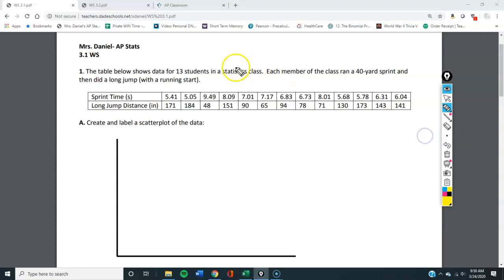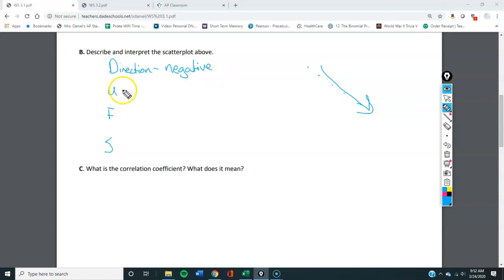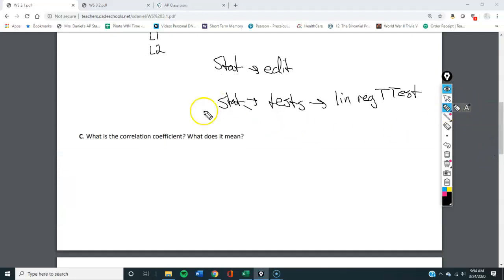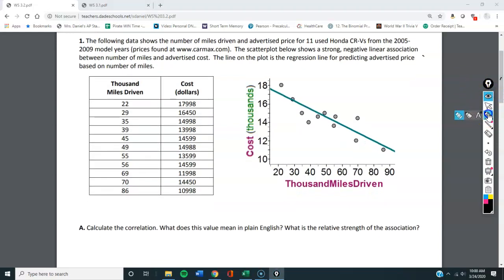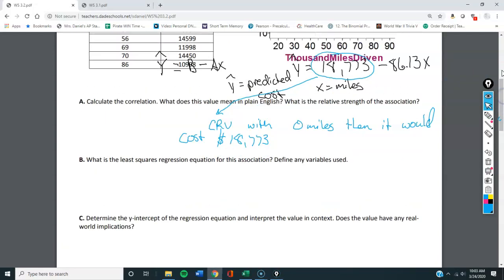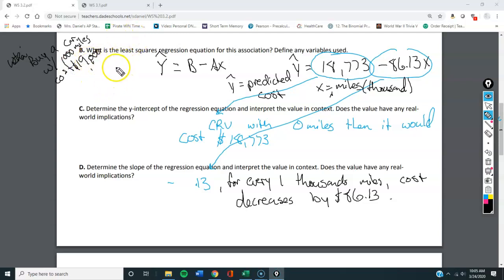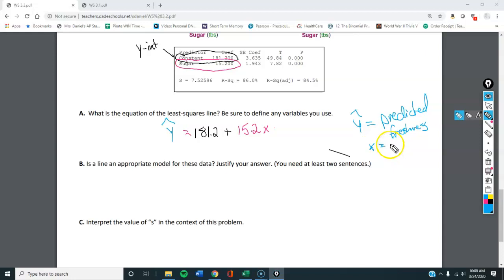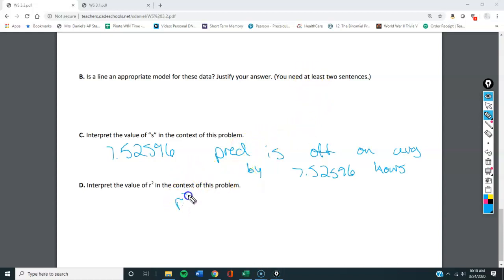Linear Regression Review AP Stats